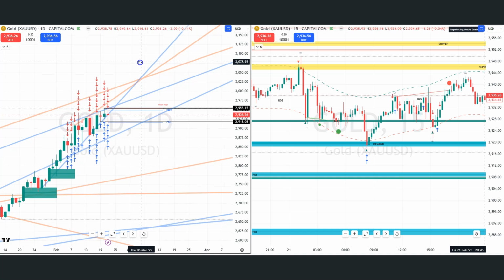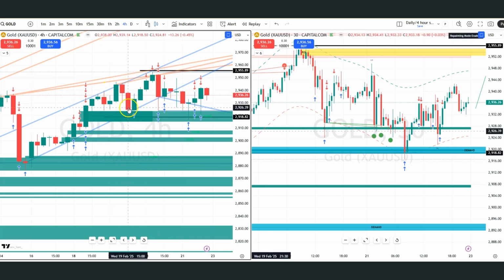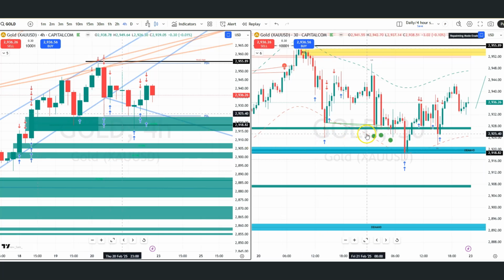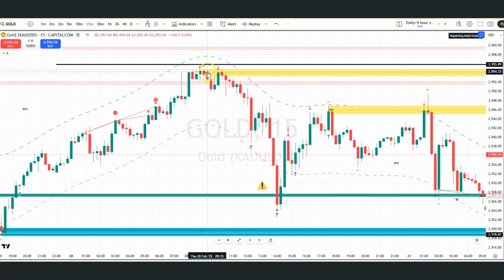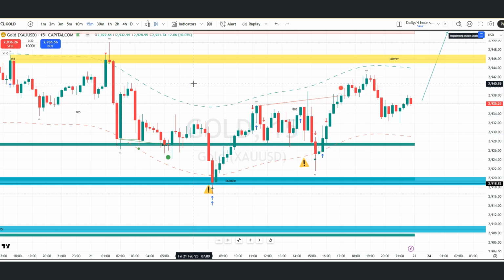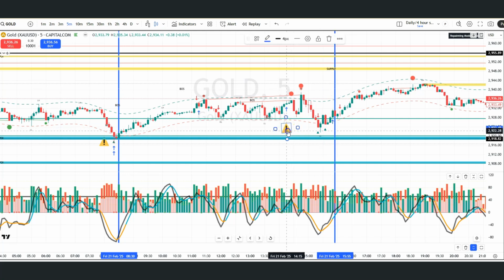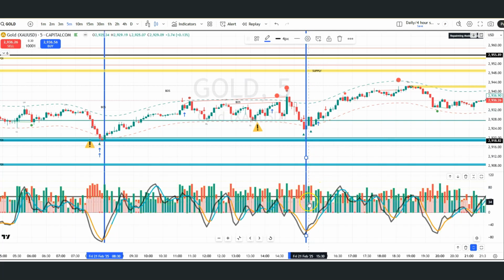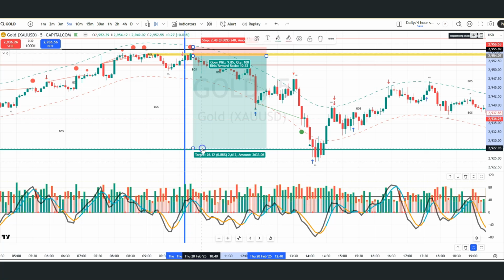Best Gold Trading Secrets: FVG Strategy Revealed ( My Strategy)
💥FREE SIGNALS LIVE : SIGNALS : Best Gold Trading Secrets: FVG Strategy Revealed

Stay Informed with the Best Gold Trading Secrets: FVG Strategy Revealed  !